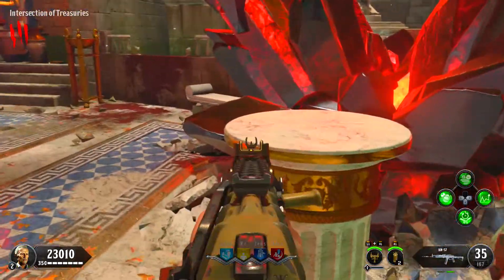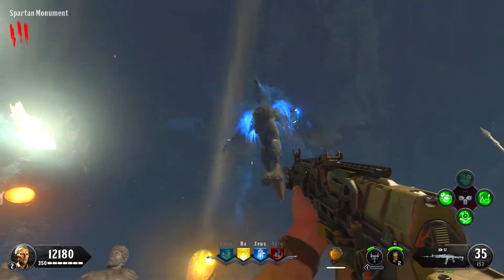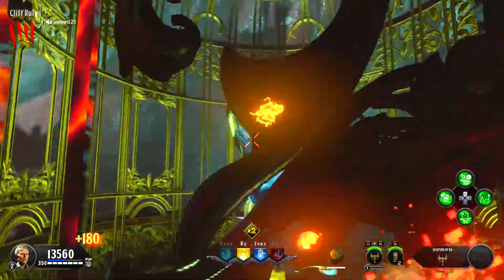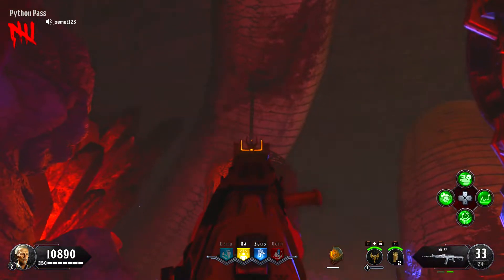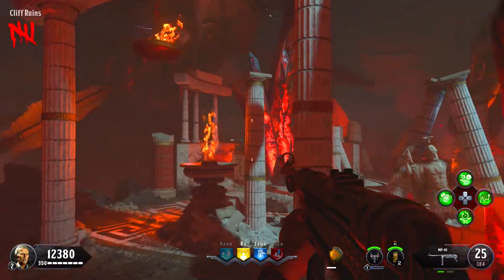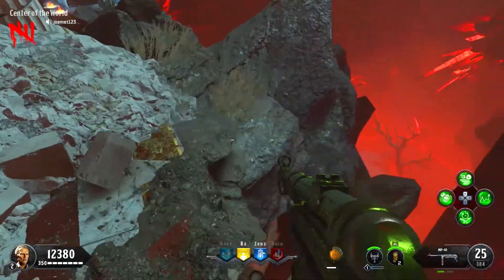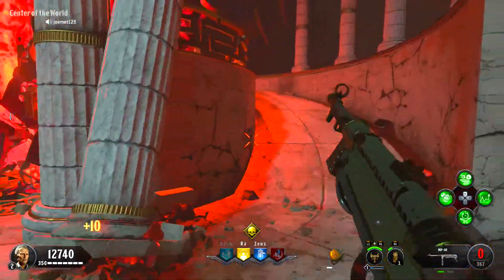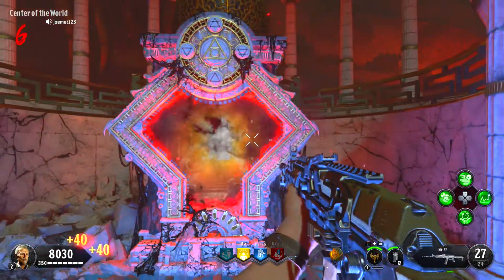ANCIENT EVIL: 'PACK-A-PUNCH GUIDE!’ | CALL OF DUTY BLACK OPS 4 ZOMBIES PACK-A-PUNCH QUICK GUIDE​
IN THIS VIDEO, I WILL BE SHOWING YOU GUYS HOW TO ACCESS THE PACK-A-PUNCH MACHINE IN DLC 2 'ANCIENT EVIL'. THIS MAP IS AWESOME & IN THIS VIDEO YOU’LL LEARN HOW TO PACK-A-PUNCH VERY QUICKLY AND EASILY!

- Get Access To Exclusive Emojis!
- Have Your Name Turn Green In Chat!
- Special Coffee Cup Loyalty Badge Next To Your Name In Chat!
- Get Access To Exclusive Open Lobbies

🎮PSN Community ▶ Joemet123 Z-Squad 🎮

❓WHAT KIND OF CONTENT DO I UPLOAD?❓
▶ MAINLY CALL OF DUTY ZOMBIES
▶ SOME BATTLE ROYALE
▶ SOME CALL OF DUTY MULTIPLAYER

☯ ALL THE NINJAS - SUB & BE PART OF THE JOURNEY ☯

Call Of Duty: Zombies Is My Passion! We Play Some Other Games Every Now And Then, But For The Most Part When You're Subscribing To Me, You're Subscribing To A Person That Loves & Plays Call Of Duty Zombies Every Day Of His Life. Interacting & Playing With The Community Is Awesome As Well! I'll Probably Be The Most Legit And Real Kid You Meet.. God Bless And Have A Great Day!